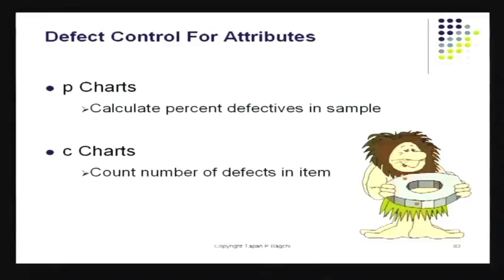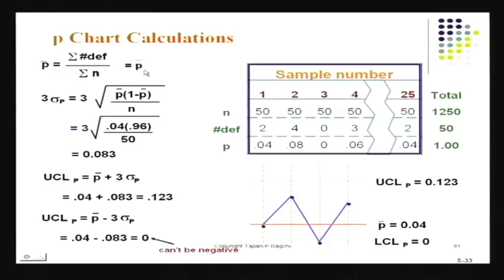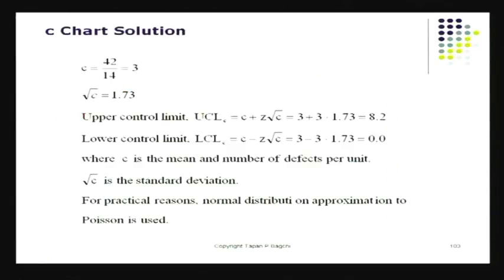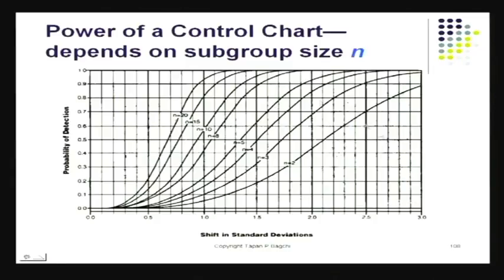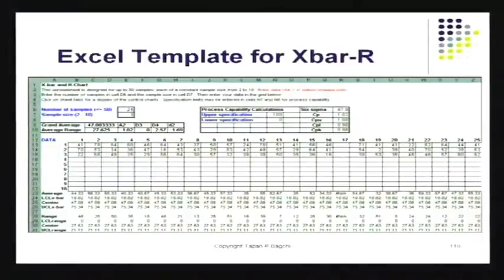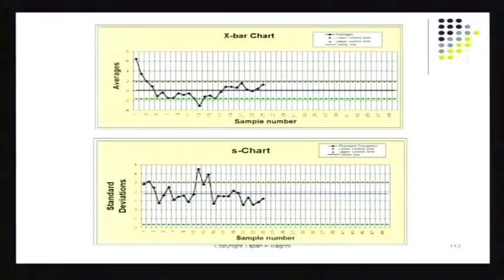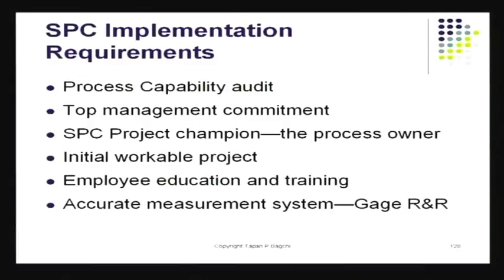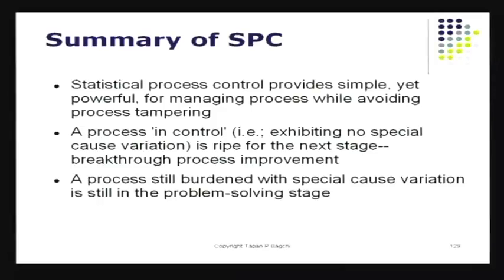Control Charts by Excel